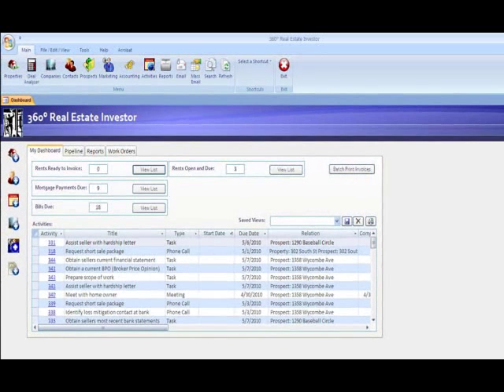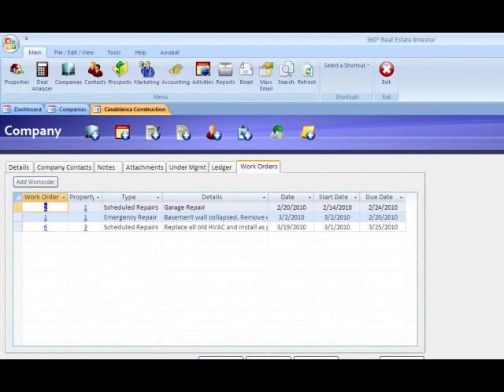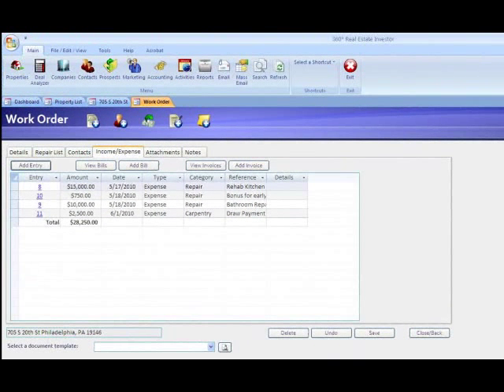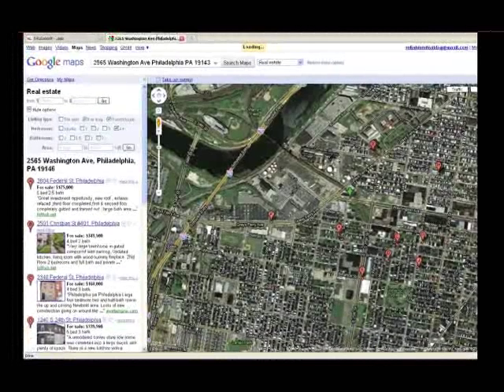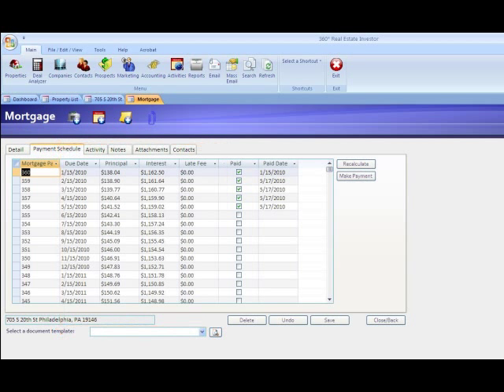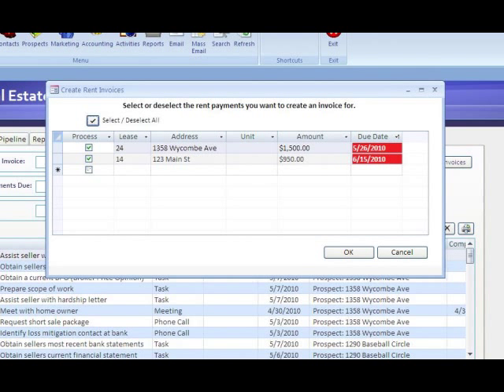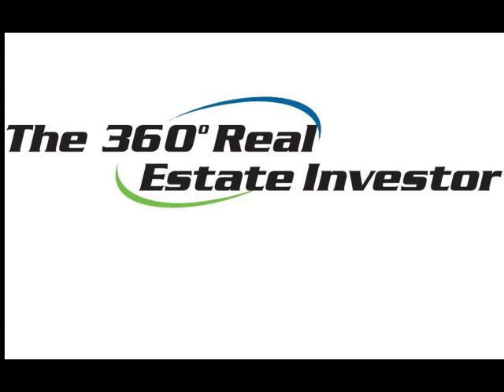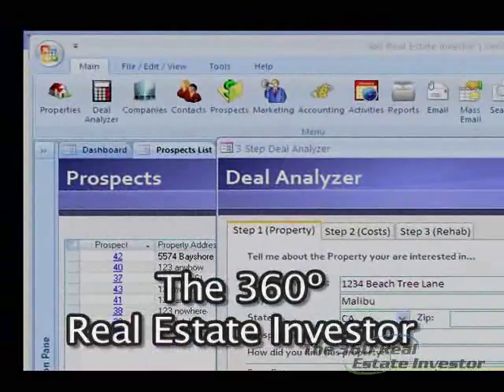360 Degree Real Estate Investor Software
Attention wholesalers, retailers, rehabbers, property owners, & property managers. The 360 Degree Real Estate Investor software system is the newest Free benefit to CT REIA members.

With membership to CT REIA, you will now receive the most comprehensive and fully automated business system available today. It will direct, initiate and track all of your company's:
* Marketing campaigns
* Deal analysis
* Property due diligence
* Property management
* Tenant screening
* Contract creation
* Contact management
* Daily activities
* Repair lists / work orders
* Accounting
* Detailed portfolio reports